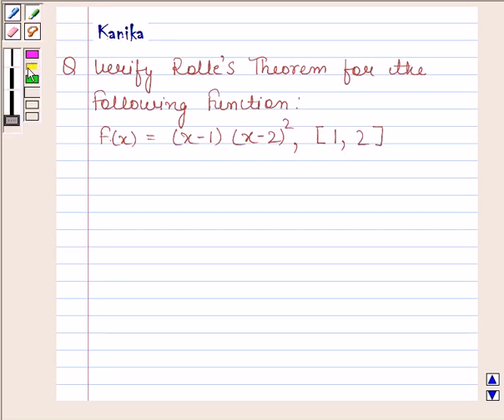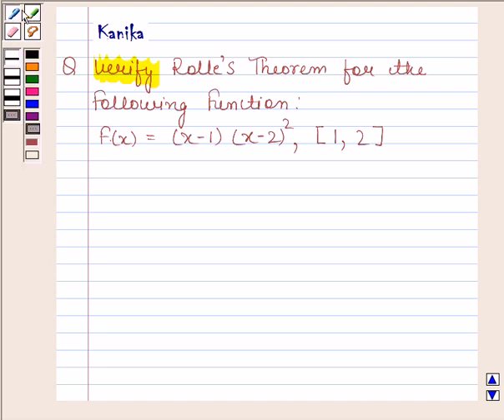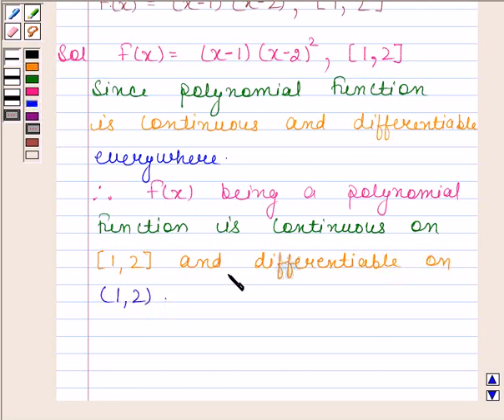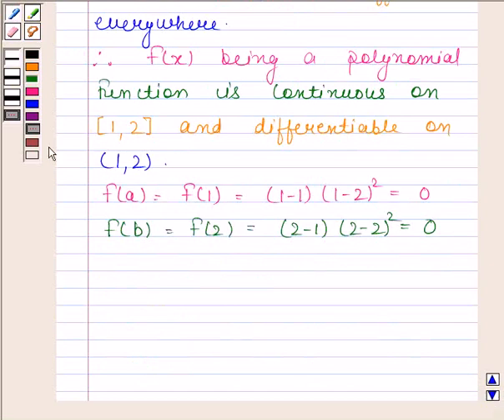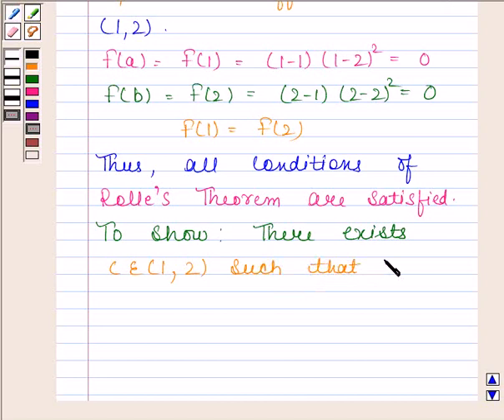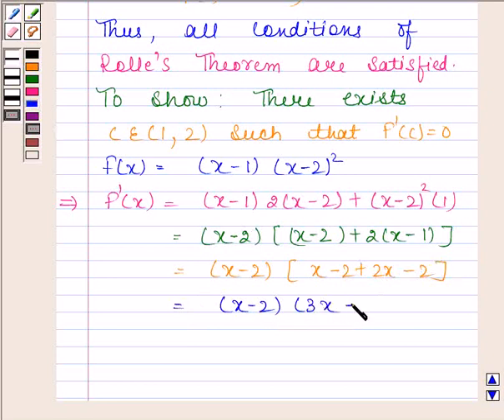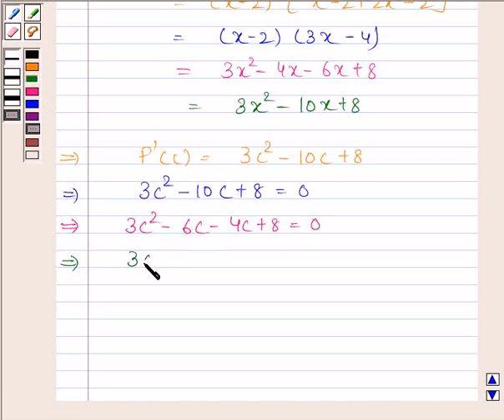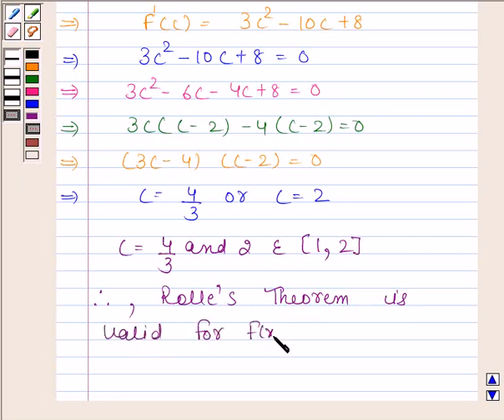Maths XII CBSE A 2006 1 15